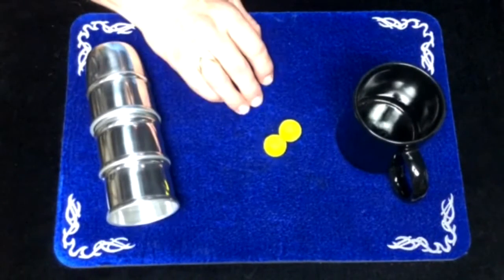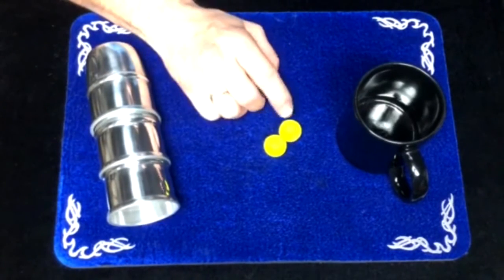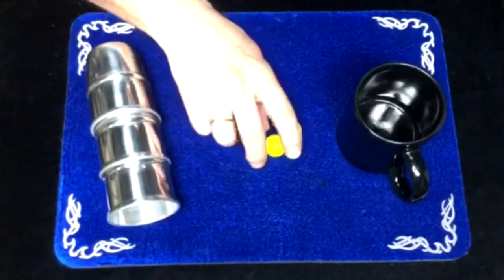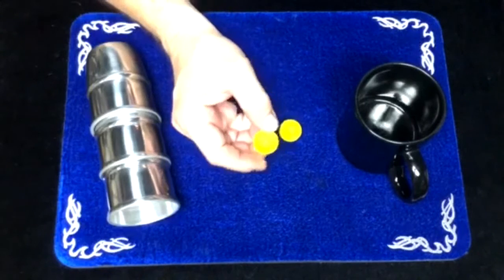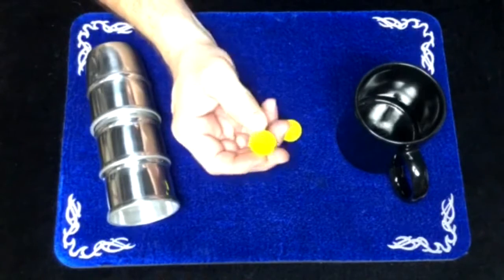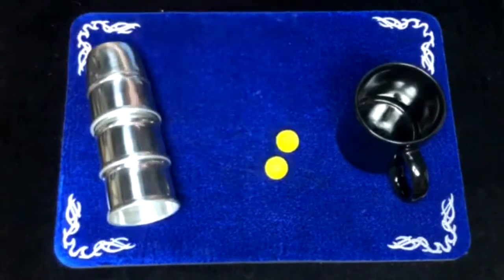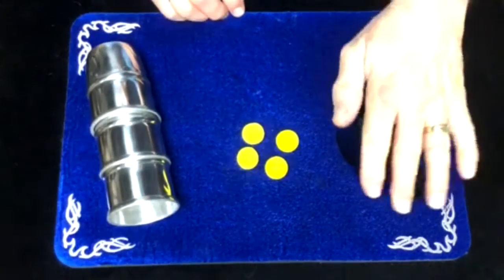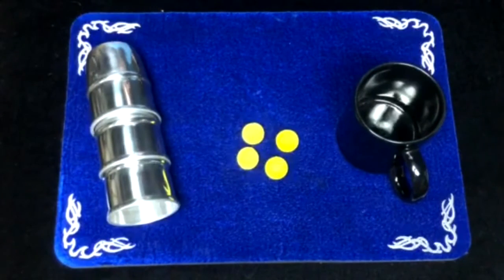Neon Gripper Combo Chop Cup Balls Set of 4 by Timco Magic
The ultimate chop cup combo ball set. Dazzling color, but the real benefit is the ease of handling. You can squeeze them and palm them better than other balls. They are made of foam rubber with dimples (for no slip). Dirt resistant, and easy to clean. You get 3 regular balls, and 1 magnetic ball. Balls are 3/4 inch.